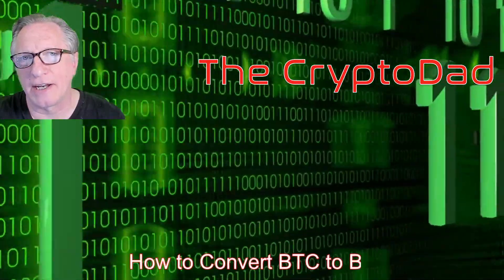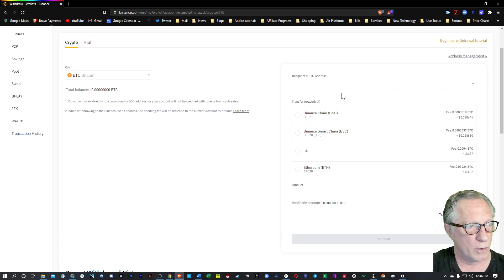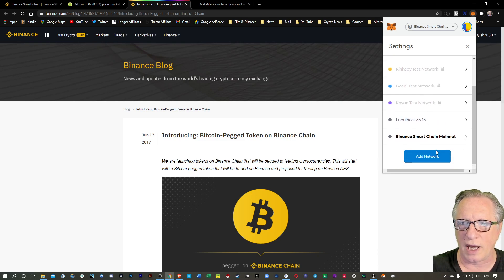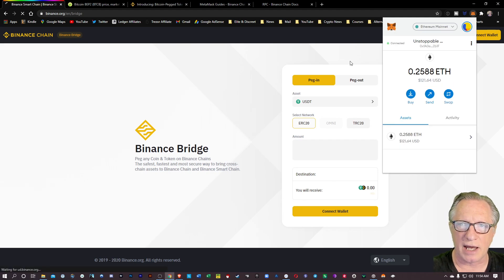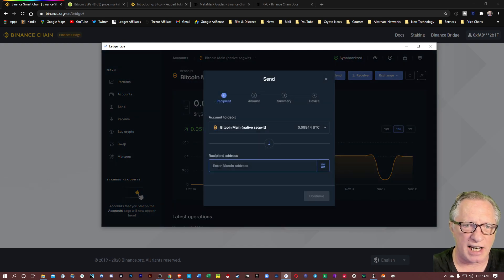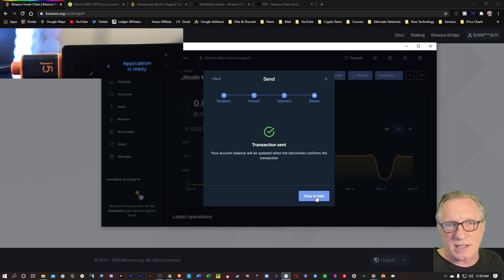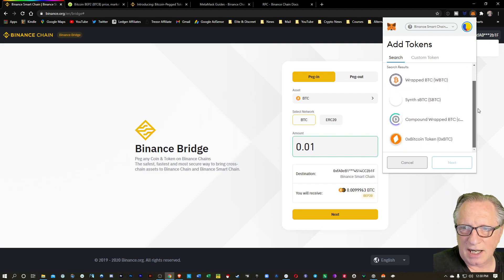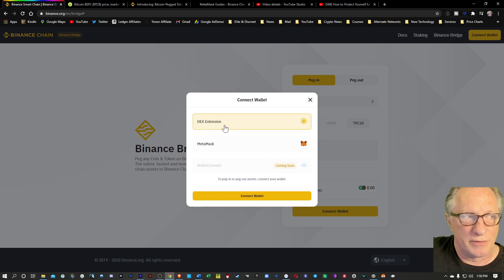How to Convert Bitcoin (BTC) to Bitcoin-Pegged Token (BTCB) on Binance Chain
Binance Blog page describing Bitcoin-Pegged Token on Binance Chain

3MssiN2oYf3fThvMUfVGziPdnkG1Bp7JQP
0xEB5DF9A76e24516c49fBaBb082906E87242Fb315
MVTh6FECgK17wRZ8Mi4gkRPpCM5j3xrCot
3CyFak27g5DernPEBttQ3fCS5uhTfu524G
rMvMUNxrgwvNnrZV4PFT56MZcY9rJiUh8M